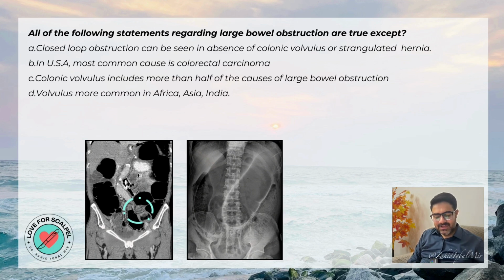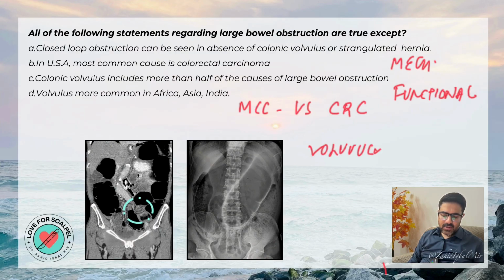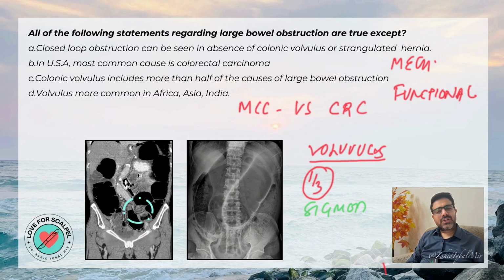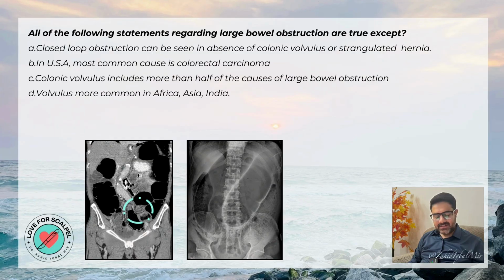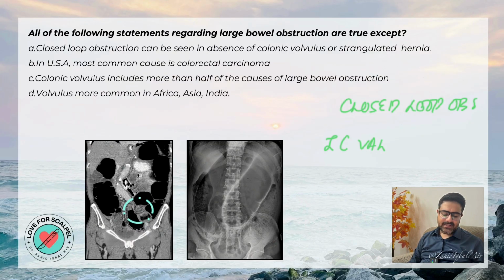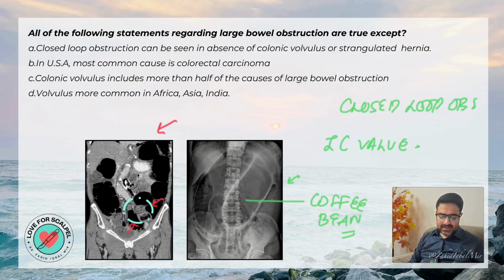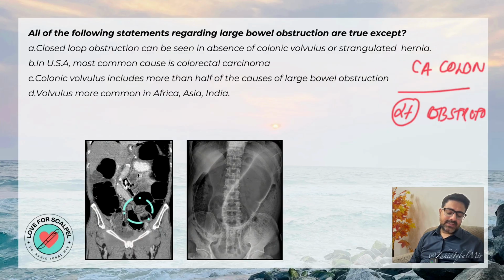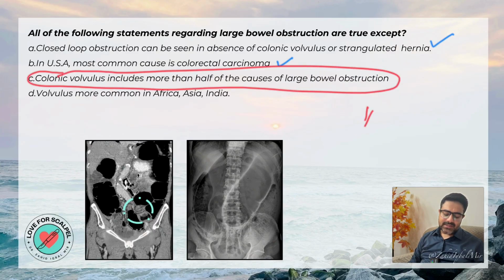LFS SURGERY 2026 : LARGE BOWEL OBSTRUCTION - PYQ